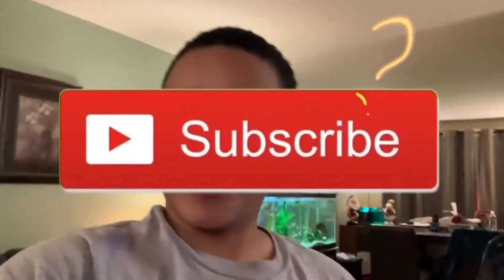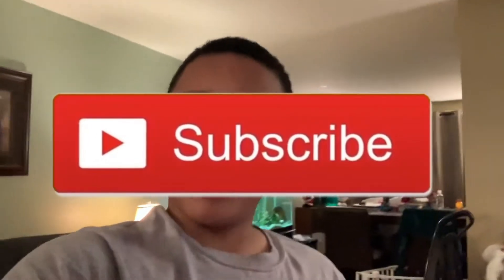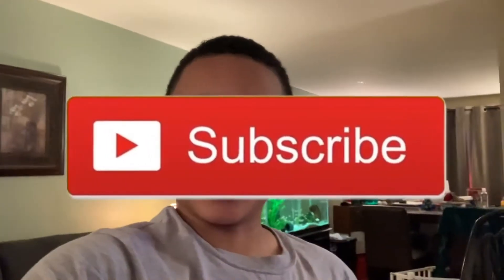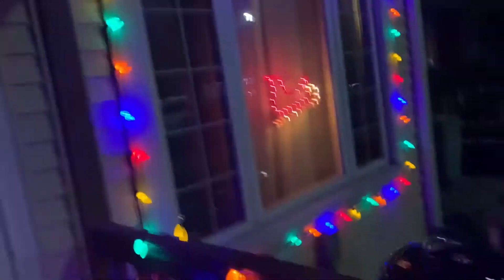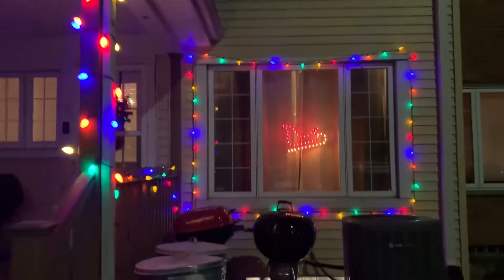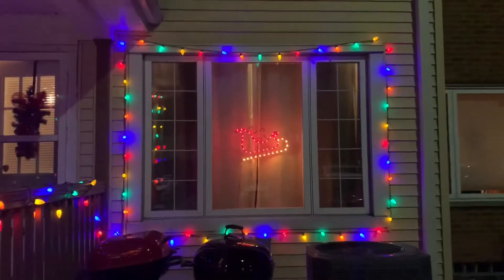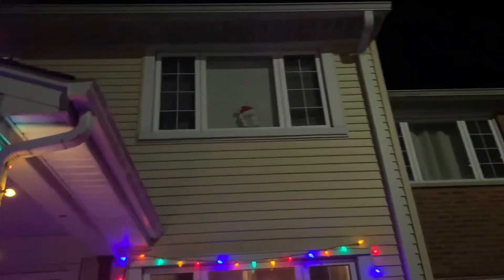Putting up Christmas lights | VlogMas day #1 ( VlogMas 2020 )